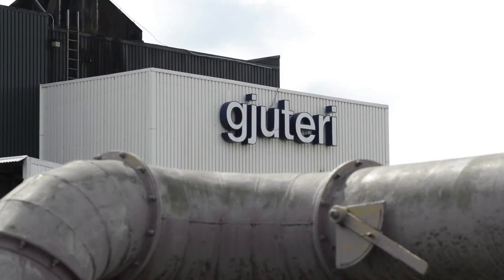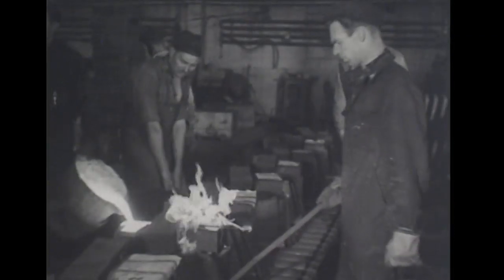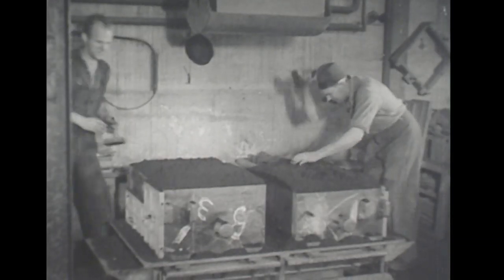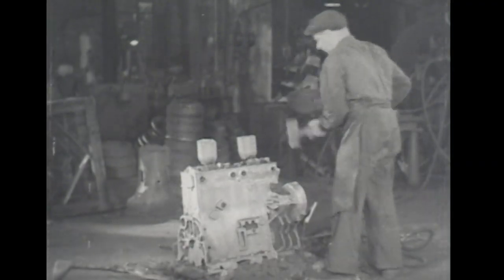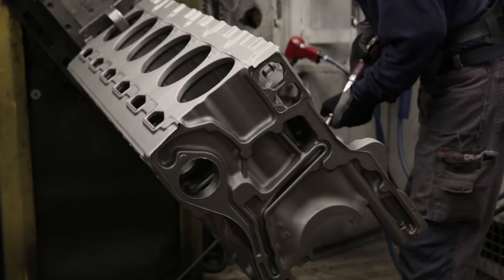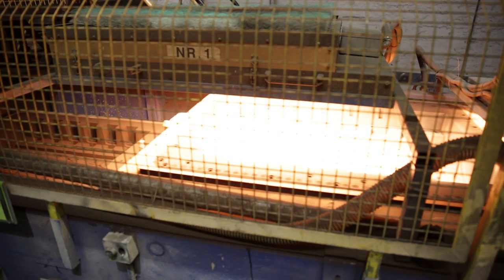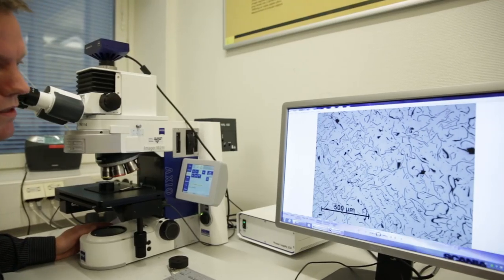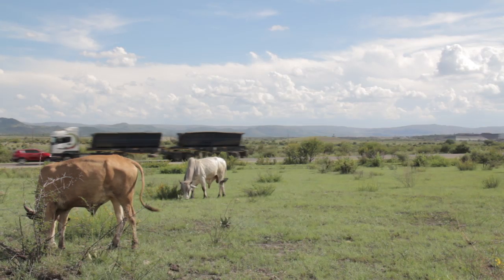How Scania engine cylinder blocks are made at the Scania foundry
The Scania foundry at the company’s headquarters in Södertälje, Sweden, turns 100 years in 2014. The facility is where the heart of a Scania vehicle is created: the cylinder block and cylinder head.

Scania produces between 85,000 and 90,000 engines each year. These are placed in trucks, buses, boats or prepared for use in industrial machinery, ahead of being delivered to customers around the world. And most begin their journey at the Scania foundry in Södertälje, Sweden.